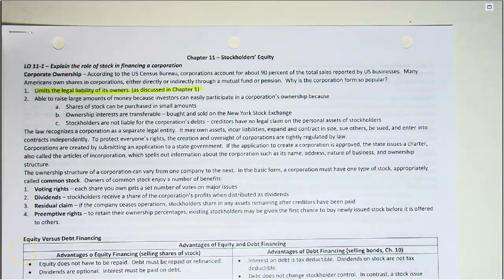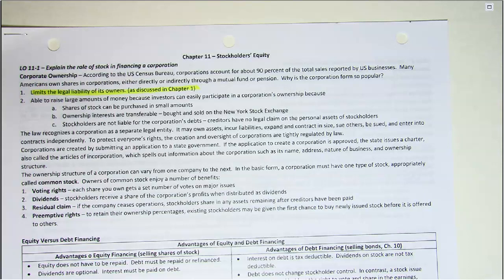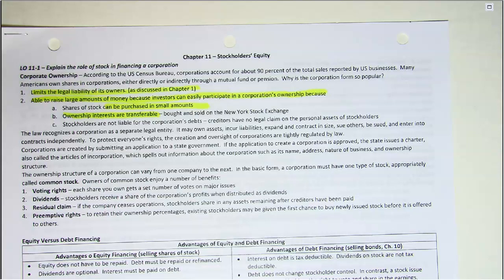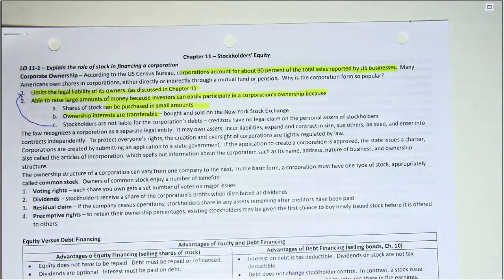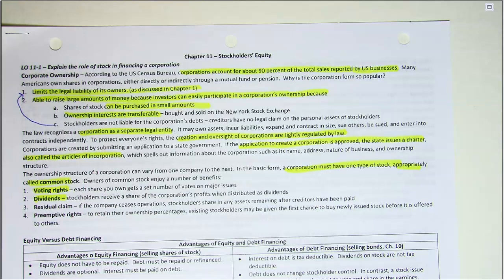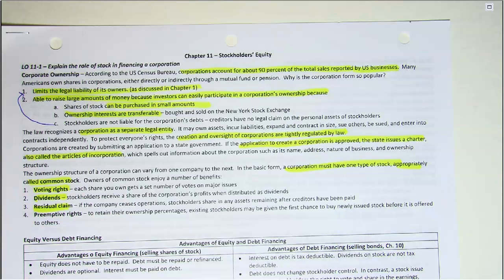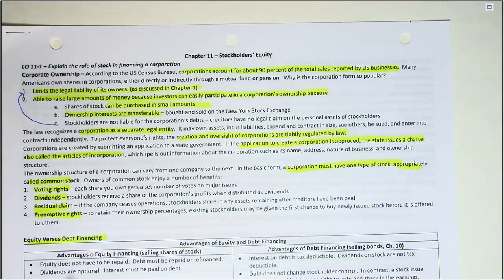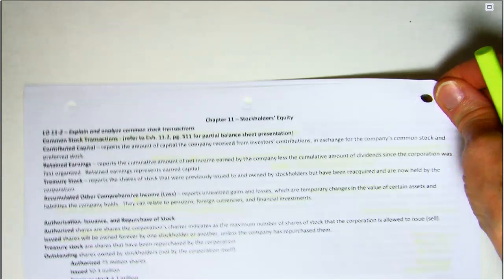Mini Lecture LO 11 1, 11 2 Pt 1 Demo M 11 3